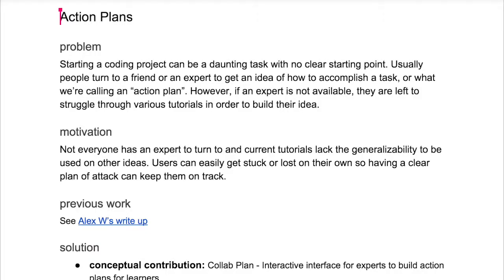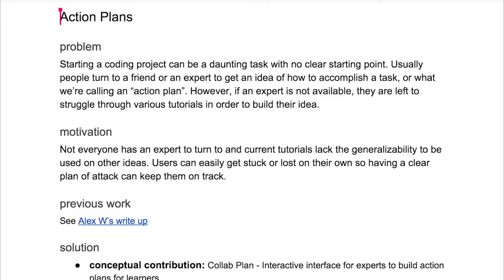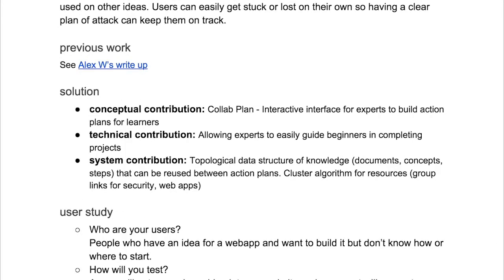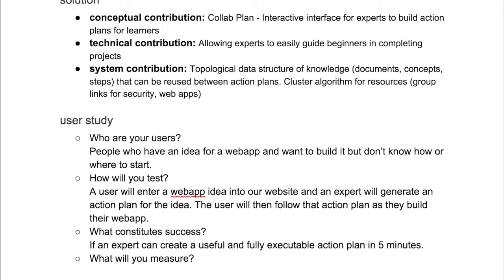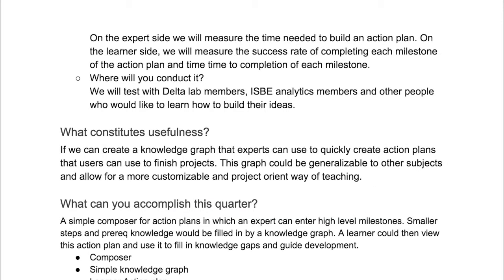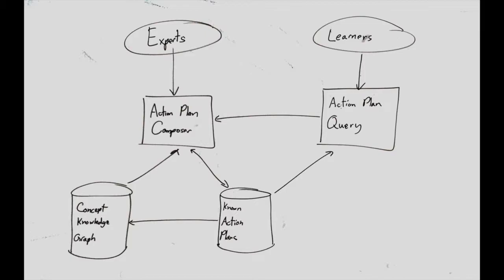Action Plans - Sprint 0 - Winter 2016